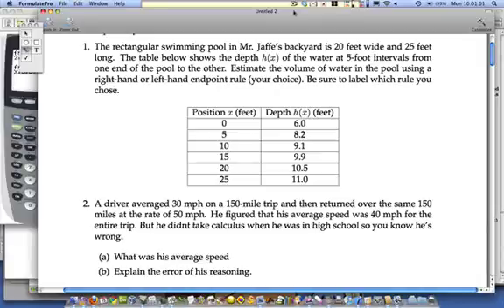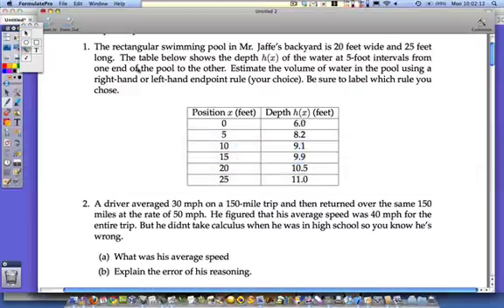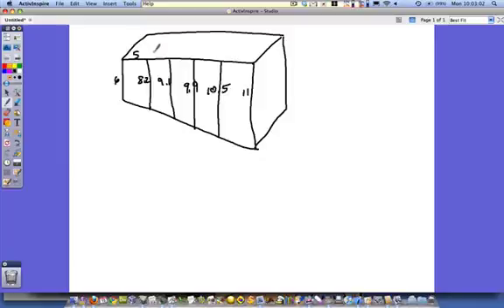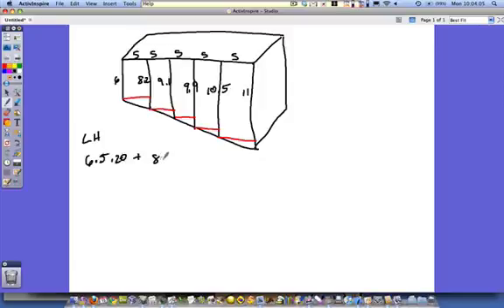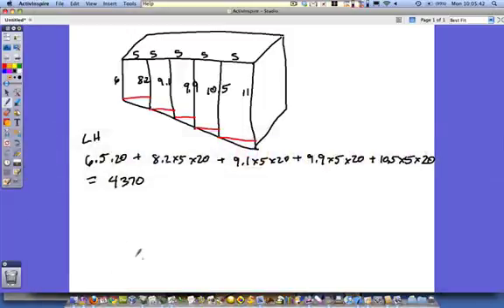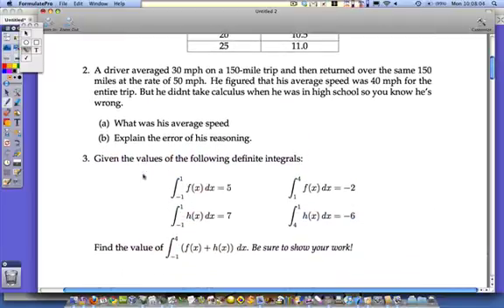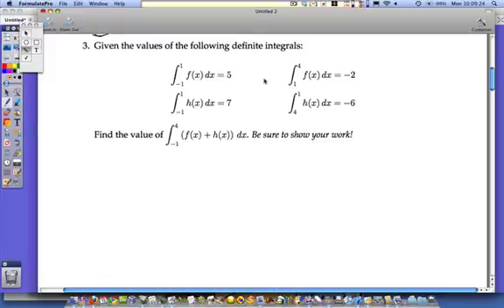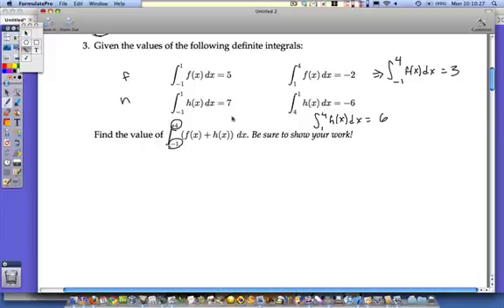Unit8FR_2010-02-15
Calculus Unit 8 FR test answers, Feb 15, 2010